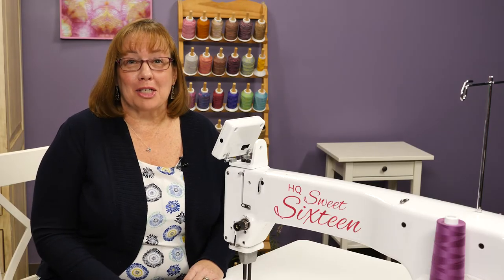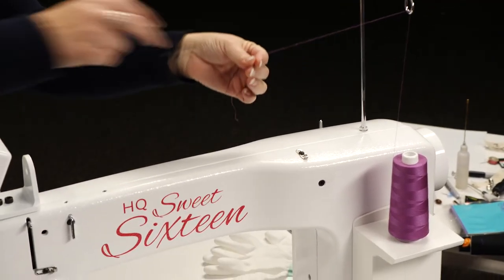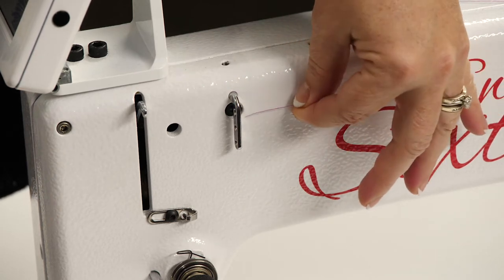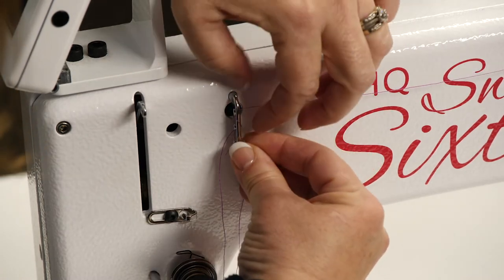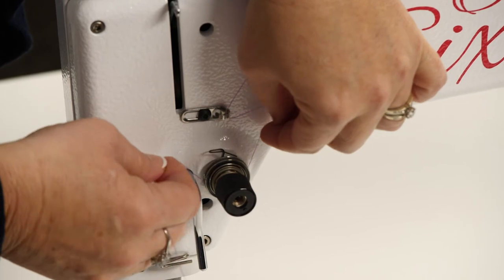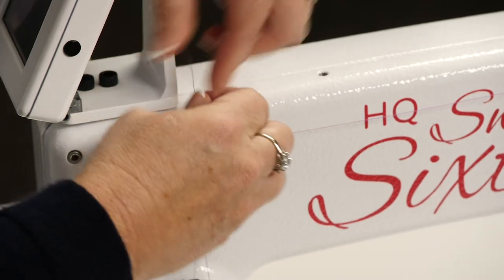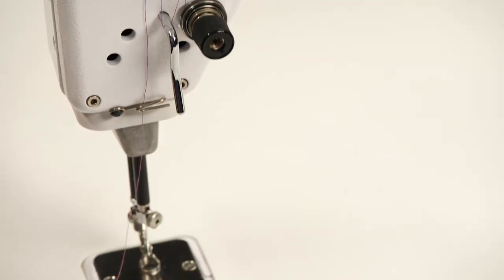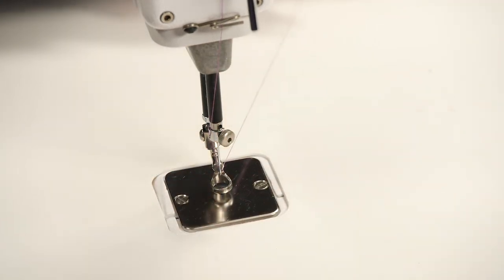Threading the Machine - HQ Sweet Sixteen